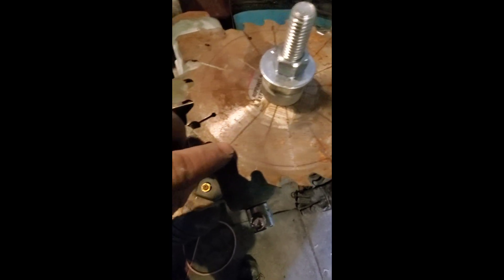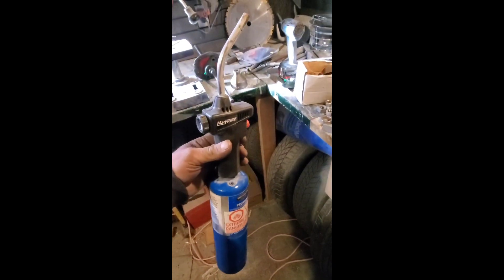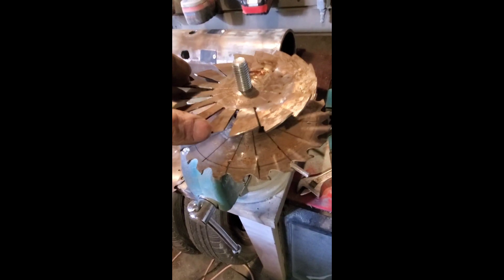How i make my engine blades.